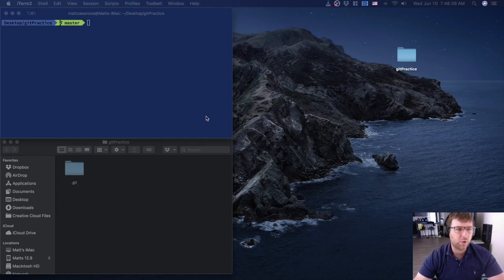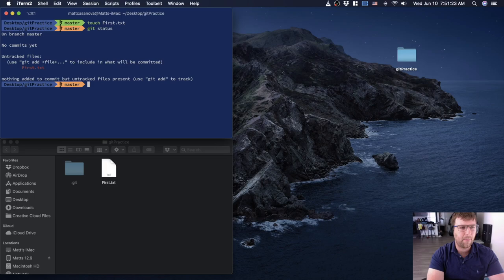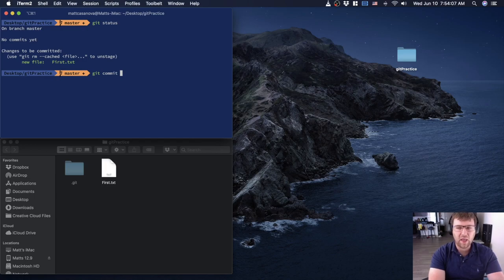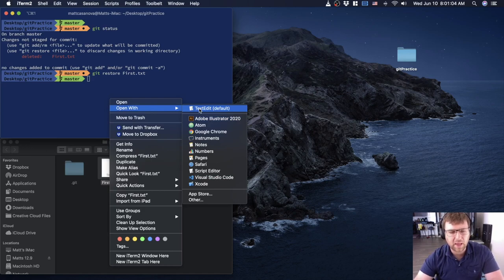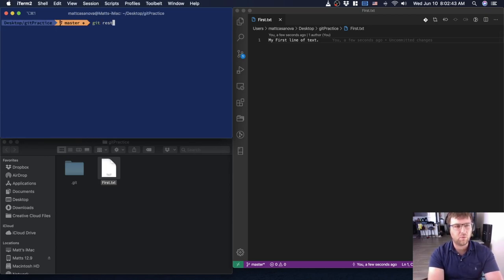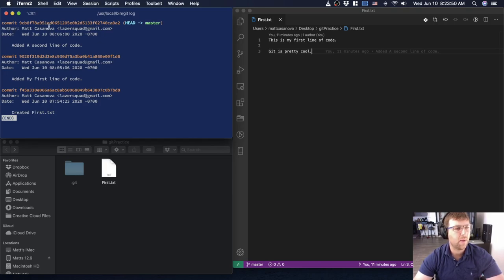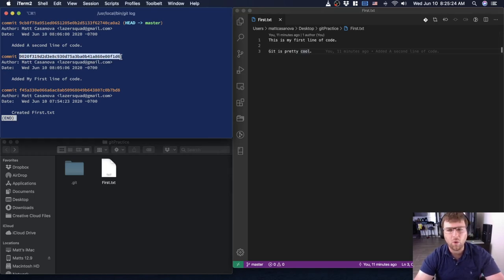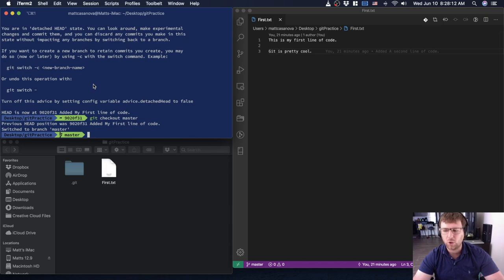Git Basics - Lesson 4 - Staging and Committing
Learn the basics of using git source control from the command line.  This includes adding files, staging, and pushing to a remote like github.com

This includes adding files, staging, and pushing to a remote like github.com